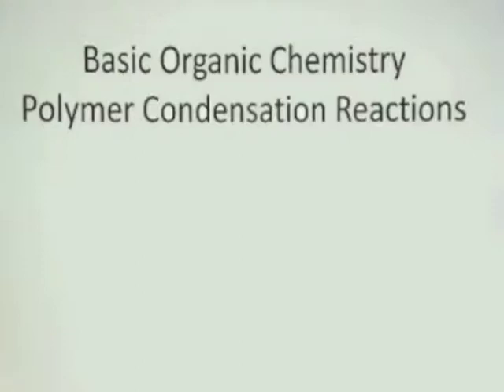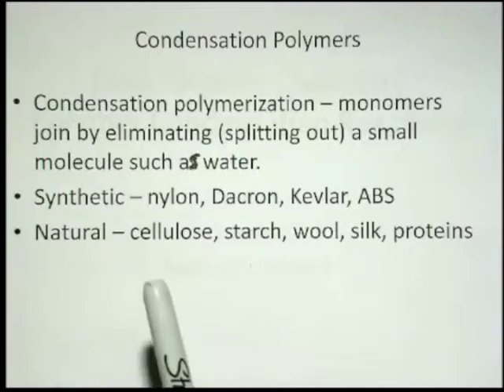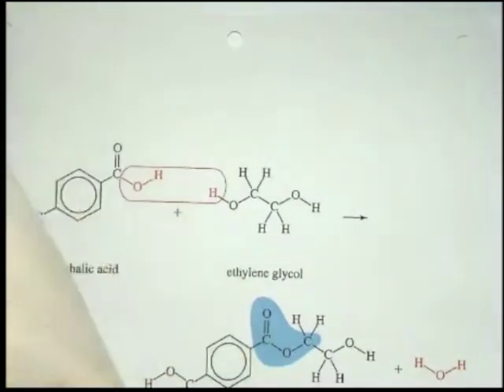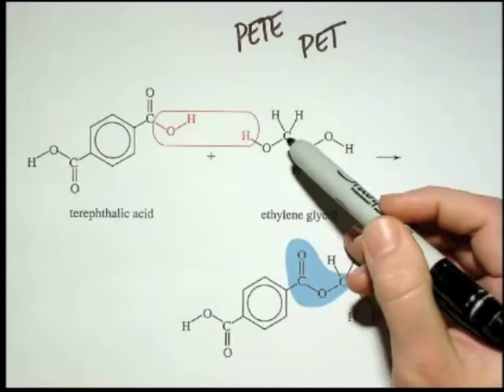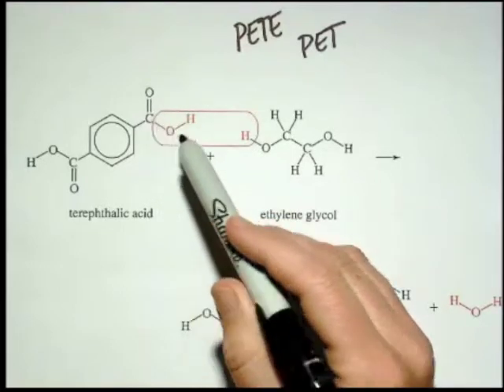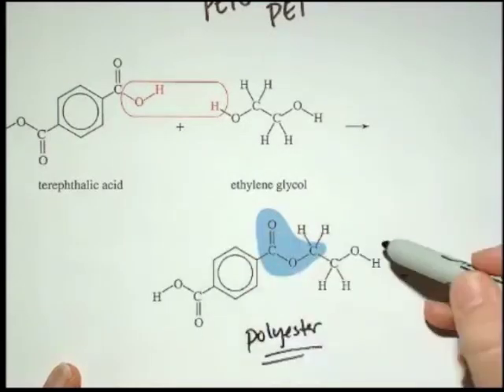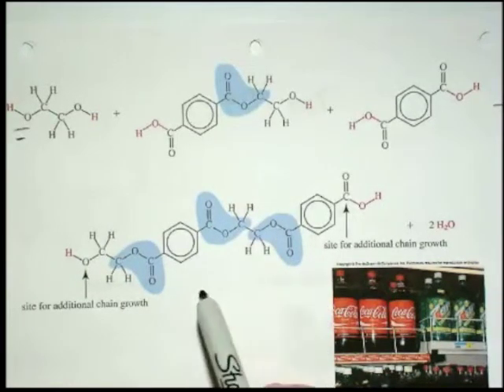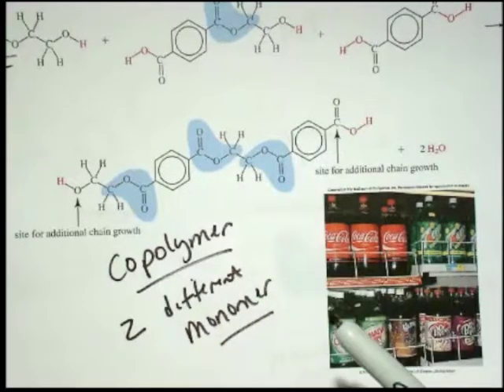CIC305 PETE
condensation polymerization, examples, PETE